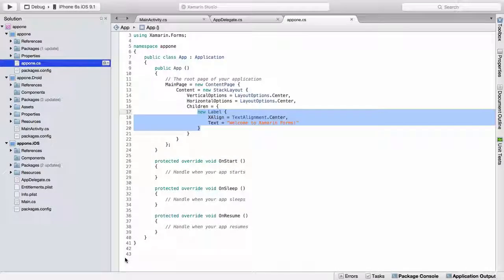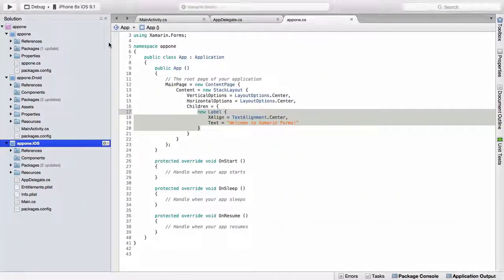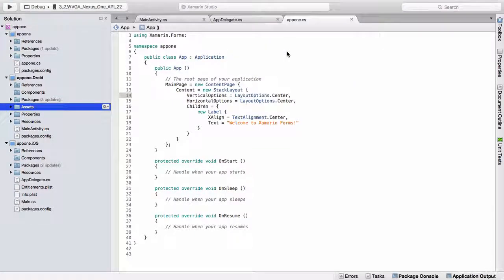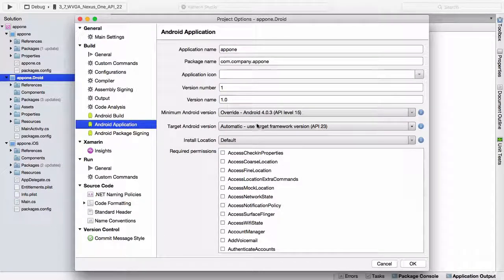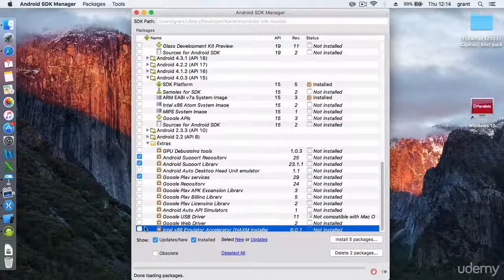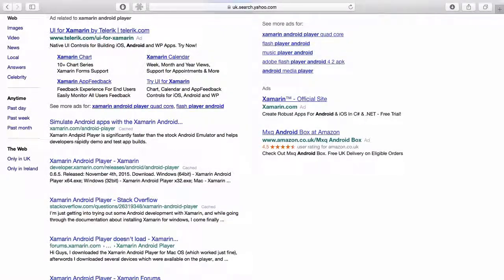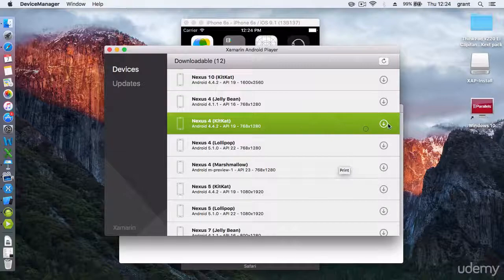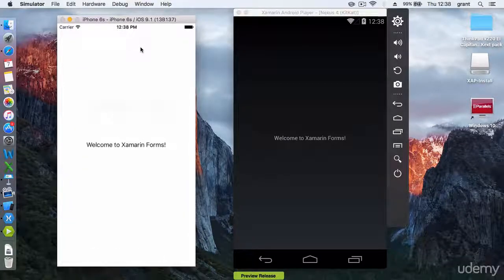002 Setting up Xamarin iOS and Android simulators and running Hello World